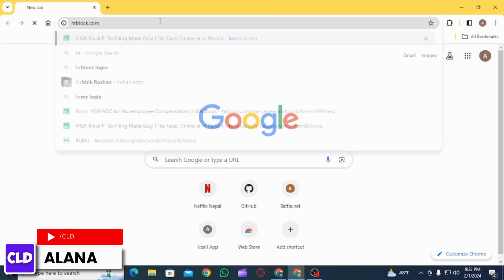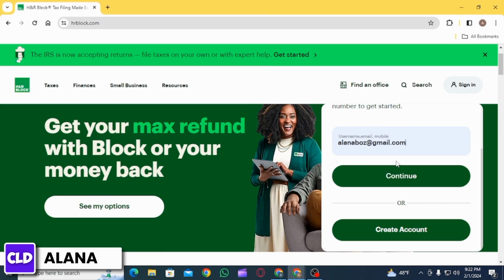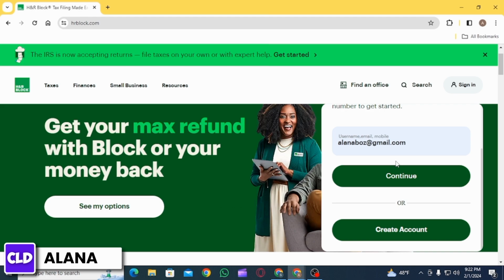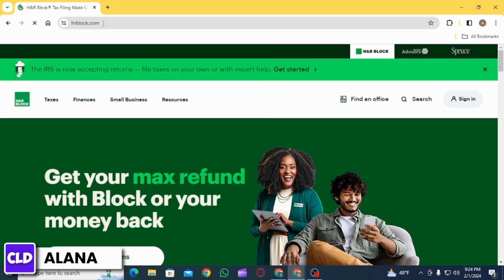How To Switch From e-Filing To File By Mail On H&R Block 2024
Tutorial On How To Switch From e-Filing To File By Mail On H&R Block

Sometimes, you may decide that filing your taxes by mail is more suitable than e-filing. Whether it's due to personal preference or specific tax situations, this tutorial will help you make the switch smoothly on H&R Block’s platform. We’ll cover everything you need to know about changing your filing status from e-filing to mail filing for the tax year 2024, ensuring your tax filing experience is hassle-free.

👋 Hey there, welcome to Create Login And Delete! Our newest video, "Tutorial On How To Switch From e-Filing To File By Mail On H&R Block 2024," is designed to guide you through changing your tax filing method on H&R Block.

Key topics we'll cover:
1. **Switch from e-Filing to File by Mail on H&R Block Status**: Understanding how to change your filing status in H&R Block and what it means for your tax filing process.
2. **How To Switch From e-Filing To File By Mail On H&R Block 2024**: Step-by-step instructions tailored to H&R Block's 2024 platform.
3. **Switch from e-Filing to File by Mail**: General guidelines and best practices for making this transition.

📱 Timestamps:

0:00 - Introduction
0:05 - Steps to Switch Filing Methods
0:15 - Tips for Filing by Mail